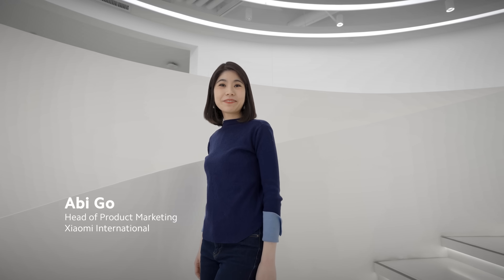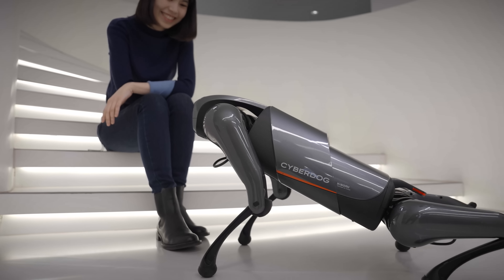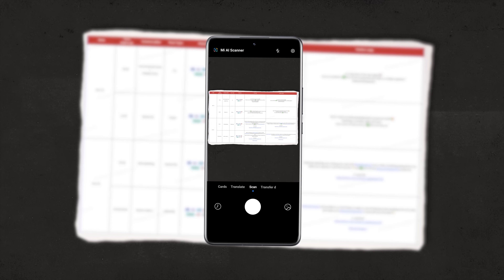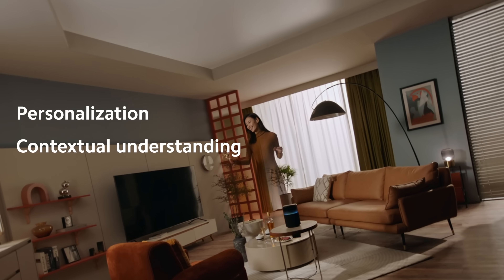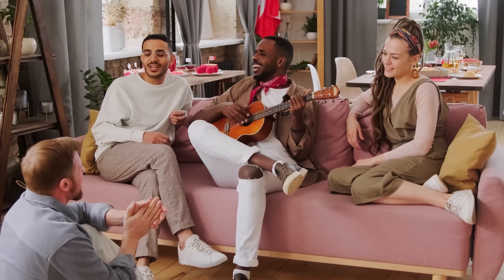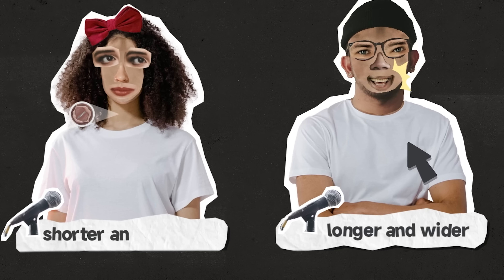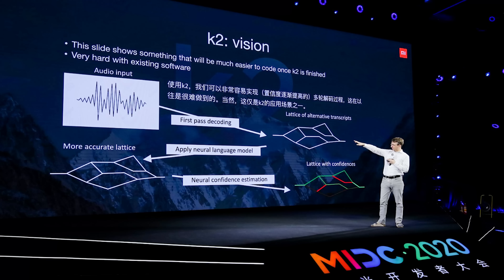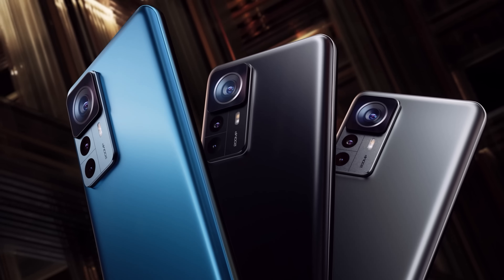Ep.3 Pioneering a Smart Future | The Power of AI in Xiaomi Smart Products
Join us and take a closer look at the exciting world of AI technology in Xiaomi smart products. Abi and experts from the Xiaomi Technical Committee to discuss their journey and progress in developing cutting-edge AI technology for a smarter future. ✨🤗

From the engineers' passion and dedication to the company's vision for integrating AI into every aspect of our lives, this is an episode you won't want to miss!